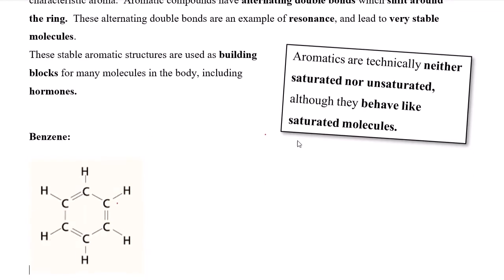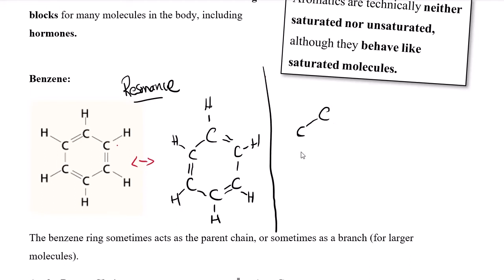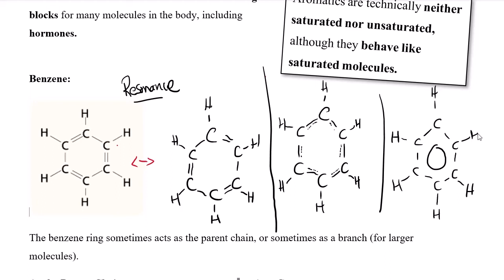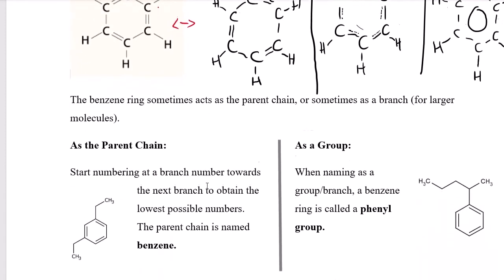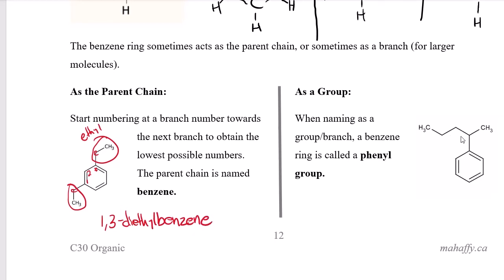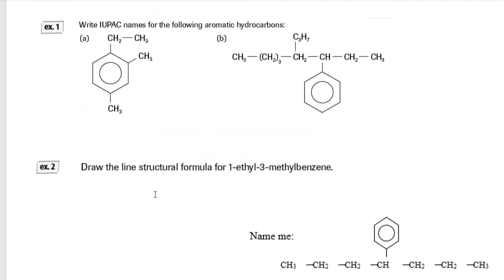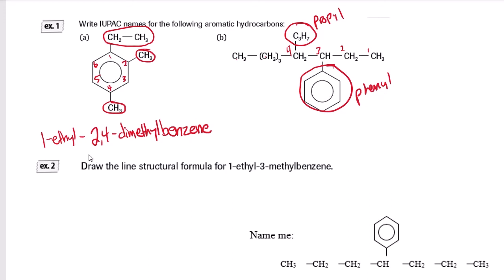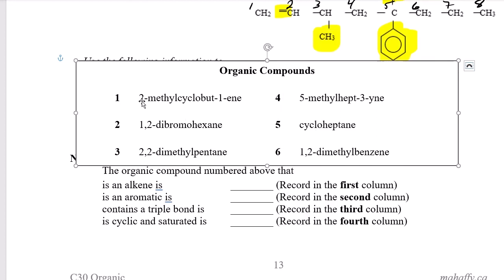Organic Chemistry: Aromatic Compounds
Reuben outlines what makes aromatic compounds special (and are they ever special!).  Benzene and its derivatives are unique compounds with unique properties.  By the end of the video you will be able to name aromatic compounds when benzene is acting as the parent chain, and when it is named as a group (phenyl).